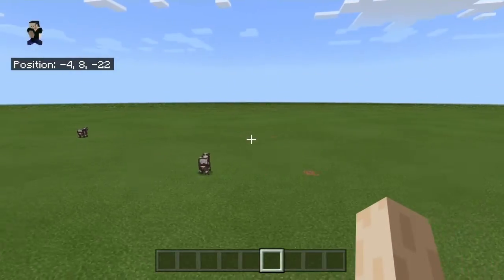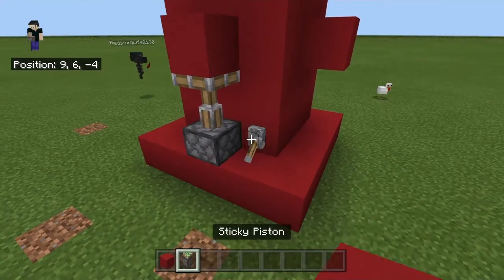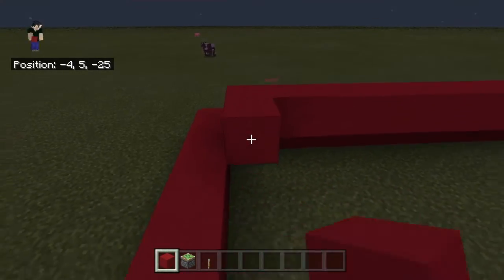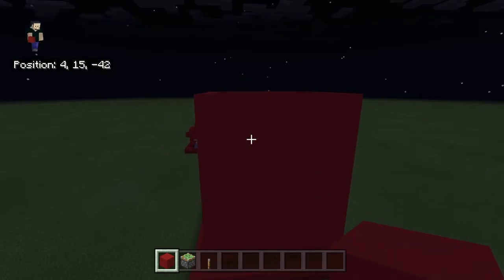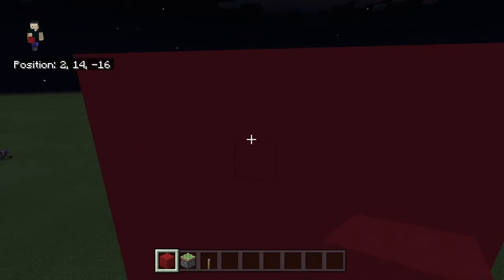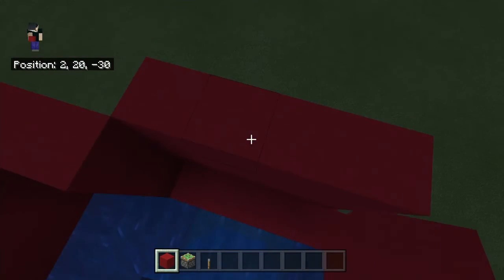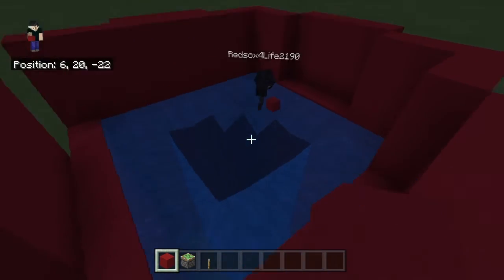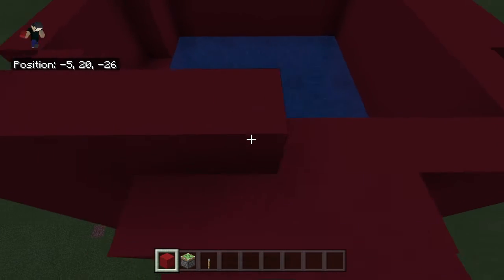How to build a fire hydrant